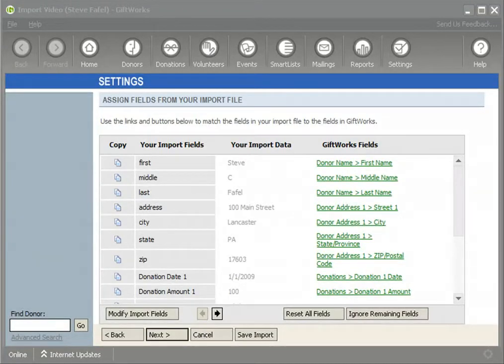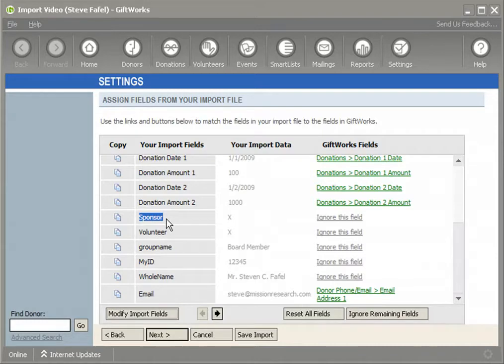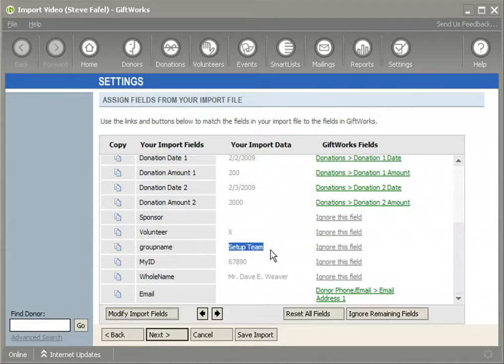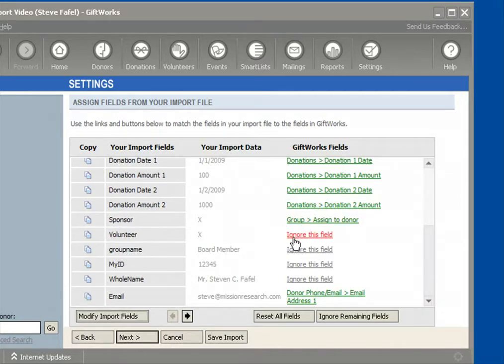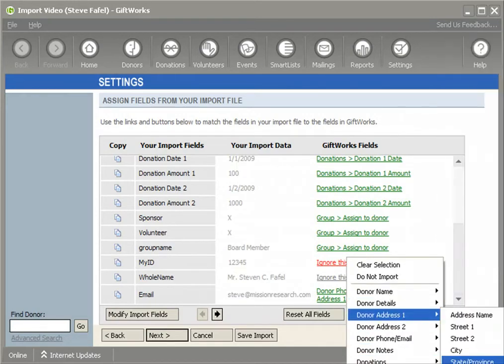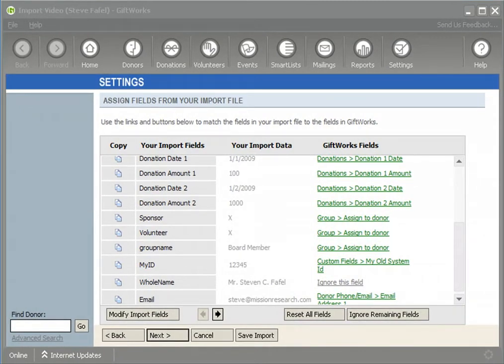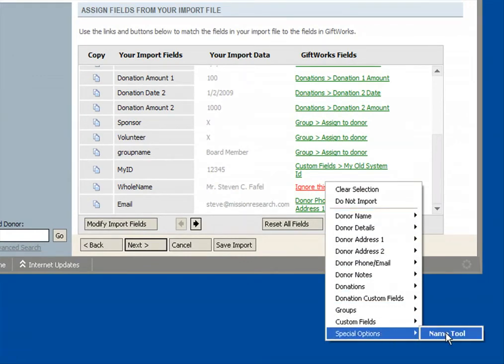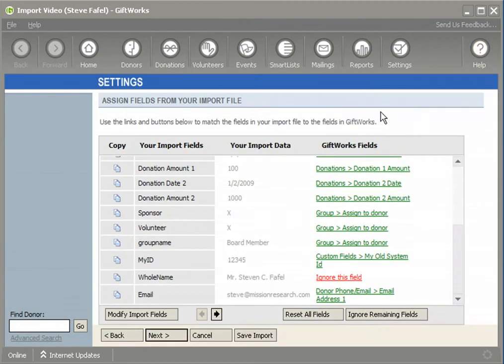Understanding groups, custom fields and name tool (6 of 8)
This video teaches how to understand groups, custom fields and name tools